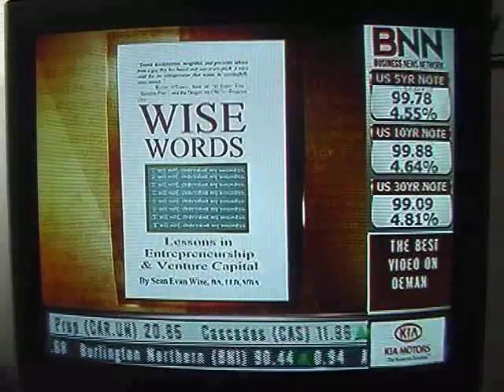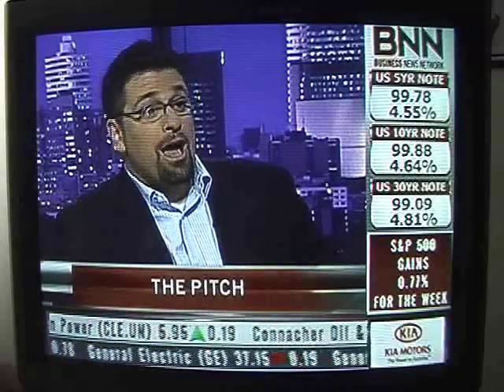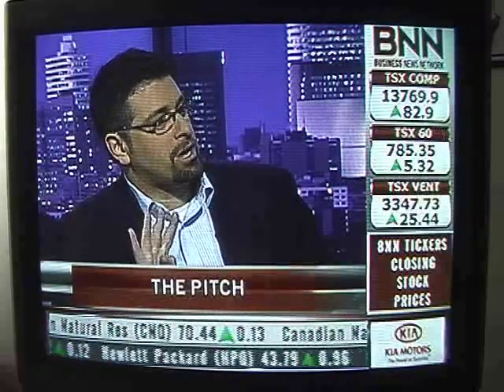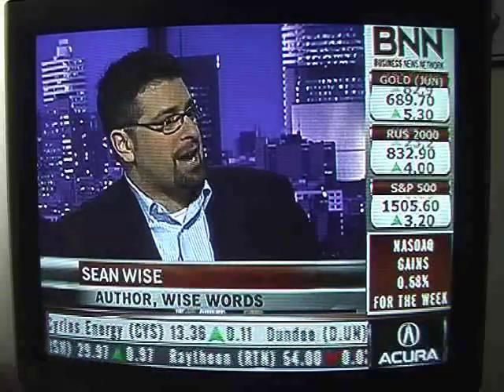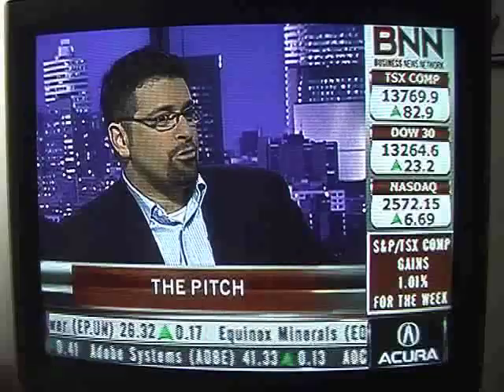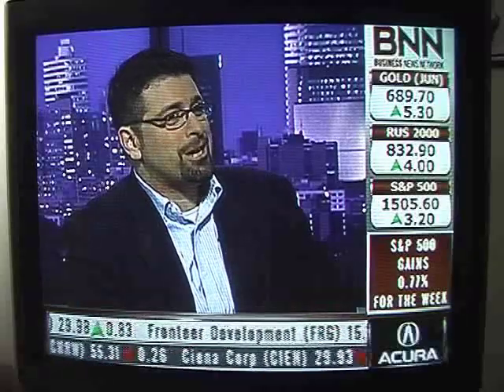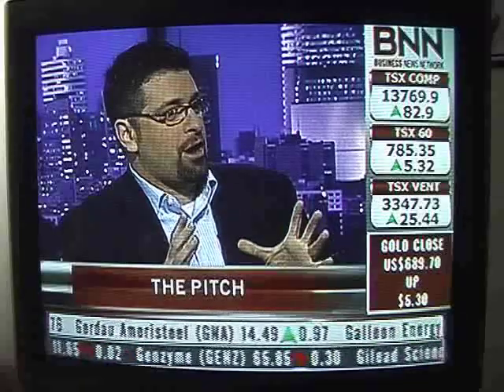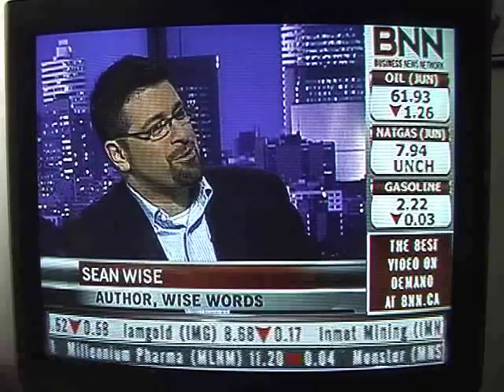Sean Wise talks about his book "Wise Words"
My friend and Dragons Keeper Sean Wise talks about his new book "Wise Words: Lessons in Entreprenurship and Venture Capital" with Dragon/investor Kevin O'Leary and the charming and insightful Amanda Lang.

ideas Vacuum Production
Book Author: Sean Wise